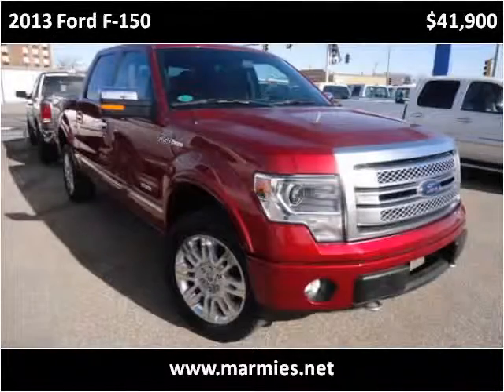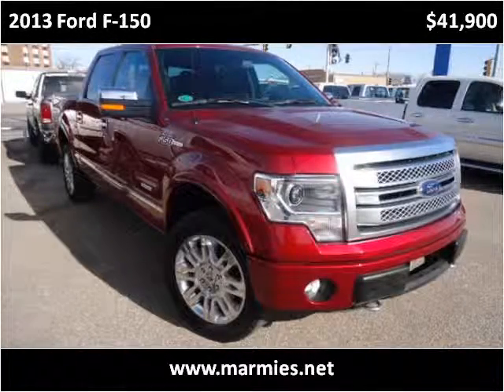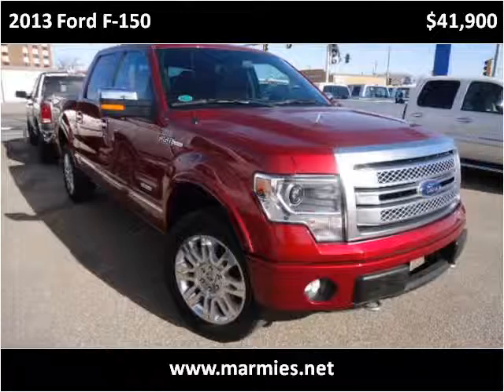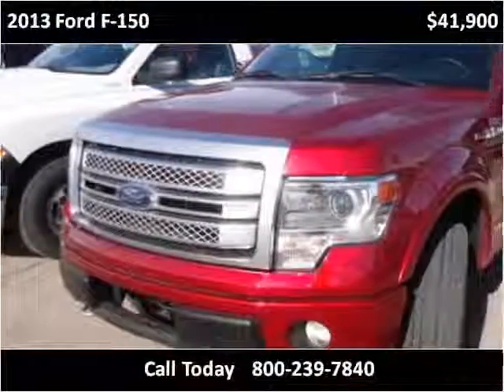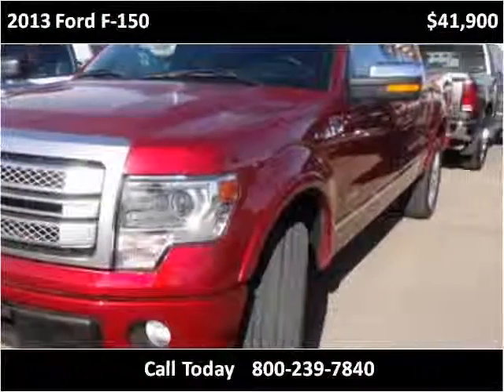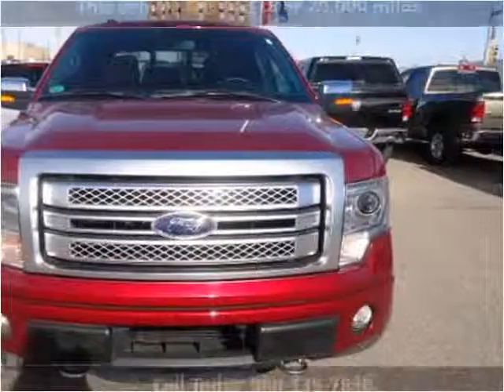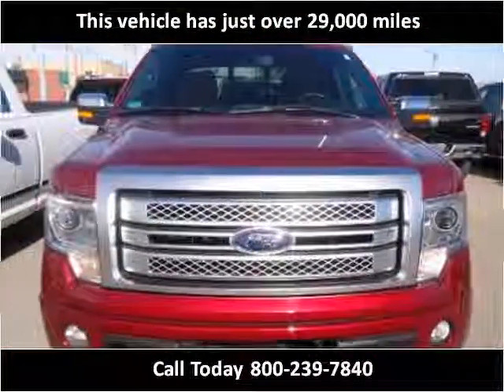2013 Ford F-150 Used Cars Great Bend KS